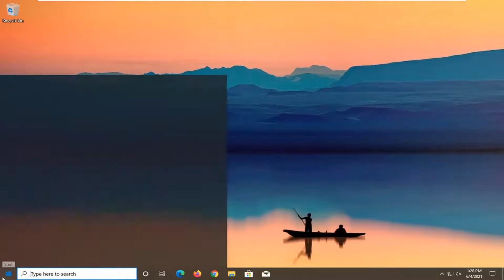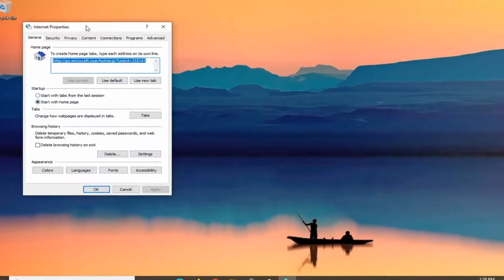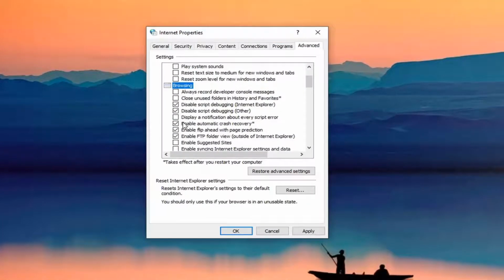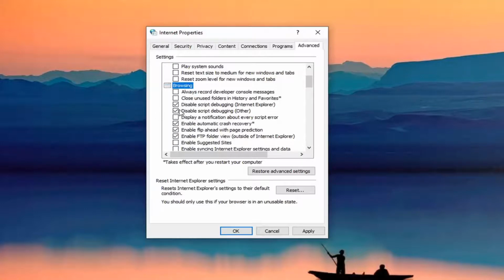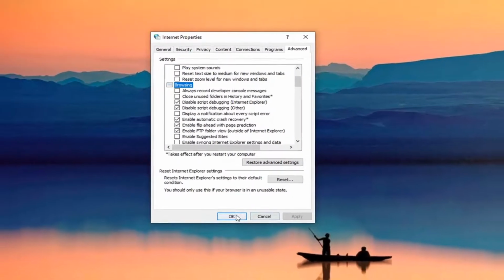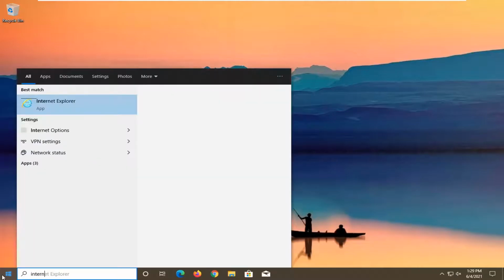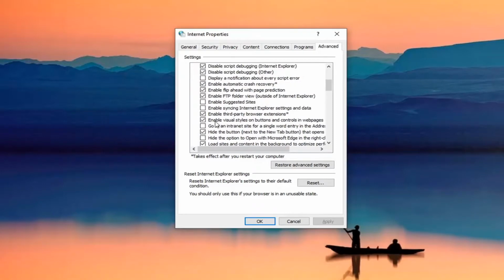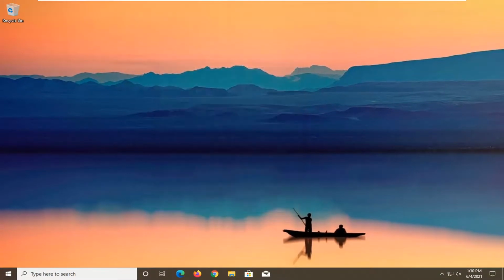Fix an Error Has Occurred in the Script on This Page When Logging into Microsoft Teams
Issues addressed in this tutorial:
an error has occurred in the script on this page

When you try to login to Microsoft Teams, you may occasionally get the following error: ‘An error has occurred in the script on this page‘. However, your Teams desktop or web app is not the source of this error. Something else on your system is triggering it. Most likely, another app or program is the culprit.

The Windows OS comes pre-installed with a number of Microsoft apps like Microsoft Edge, Internet Explorer, Windows Store, etc.

Sometimes, while accessing one of these apps like the Microsoft Teams or the web browser, you may encounter the Microsoft Teams an error has occurred in the script on this page error.